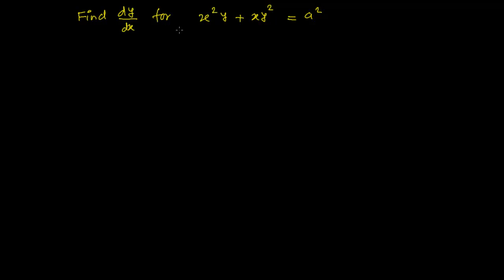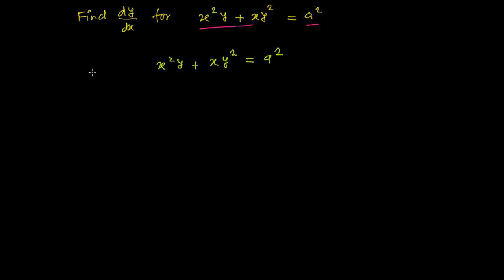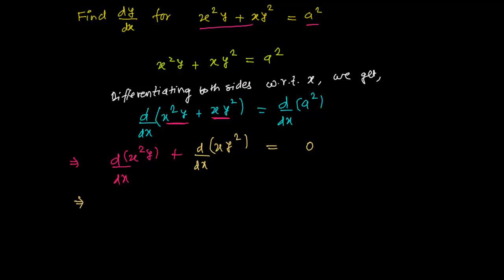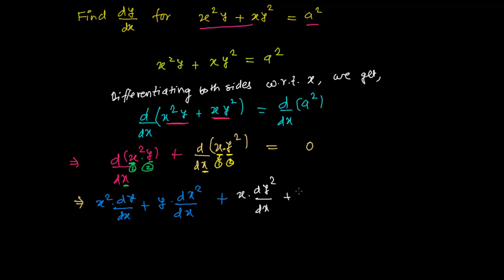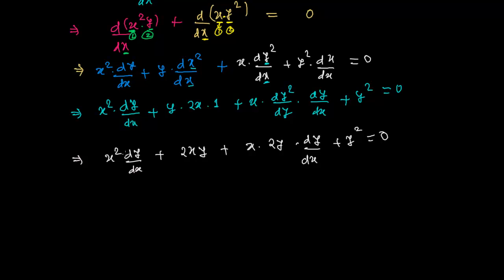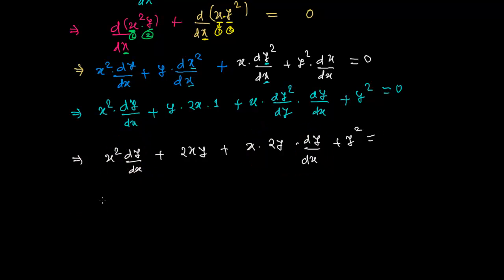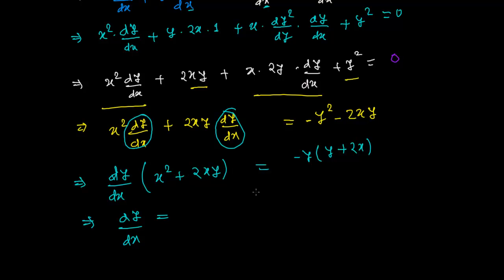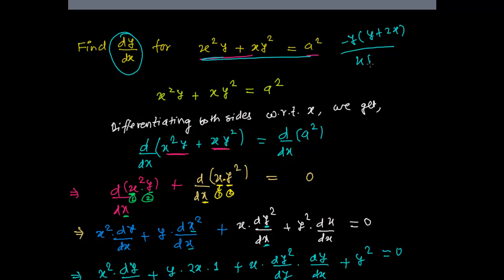Implicit Differentiation 8